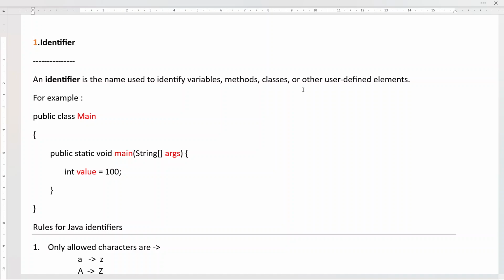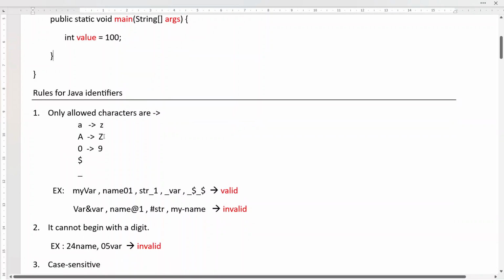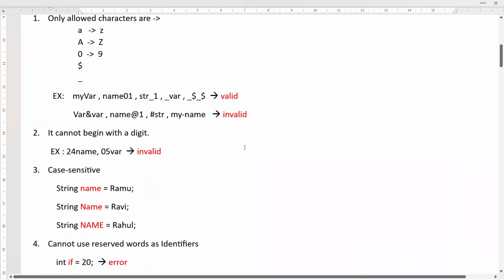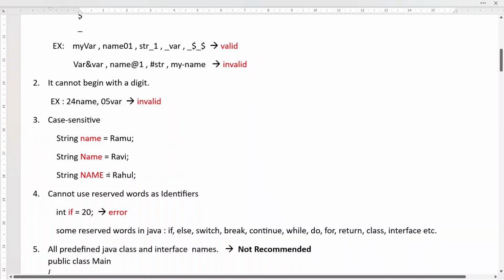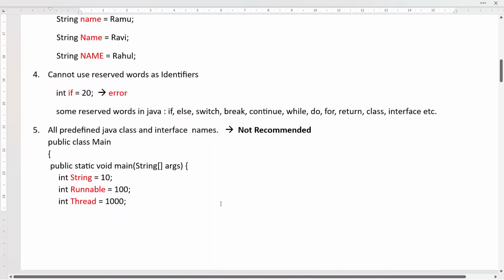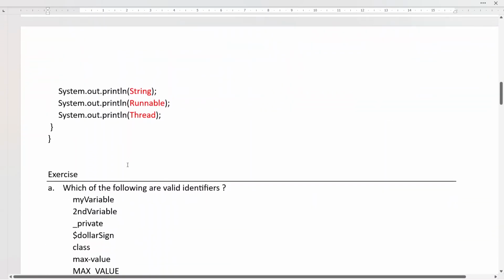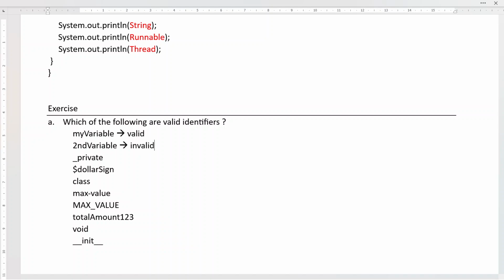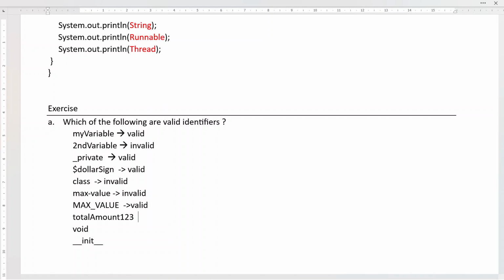Java Identifiers Explained | Rules, Examples, and Exercises | Fight4Tech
Welcome to Fight4Tech!

In this video, we dive deep into Java Identifiers, the building blocks for naming variables, methods, classes, and more in Java programming. You'll learn:

What identifiers are and why they are important.
Rules for creating valid identifiers in Java.
Examples of valid and invalid identifiers.
Common mistakes to avoid while naming.
Plus, test your understanding with an identifier exercise at the end!

💡 Exercise:
Identify which names are valid identifiers in Java. Examples provided!

📌 Topics Covered:
✔ Identifiers in Java
✔ Naming rules and conventions
✔ Reserved words and case sensitivity
✔ Examples and coding demonstrations

💬 Share your answers to the exercise or ask questions in the comments below!

Feel free to tweak it to match your style!